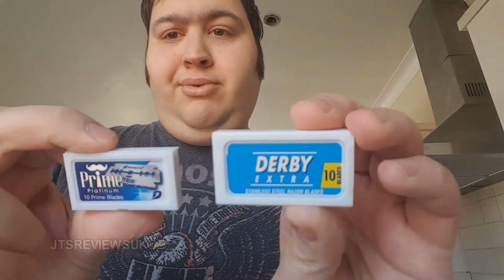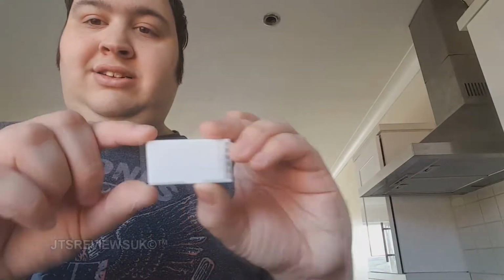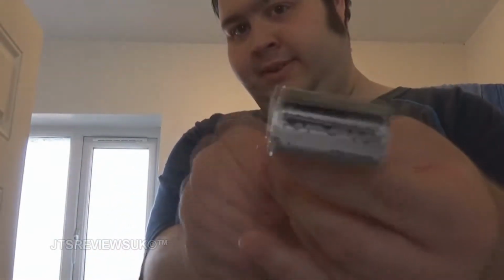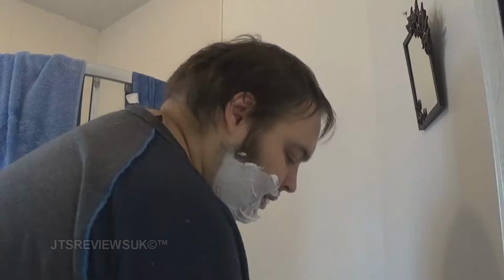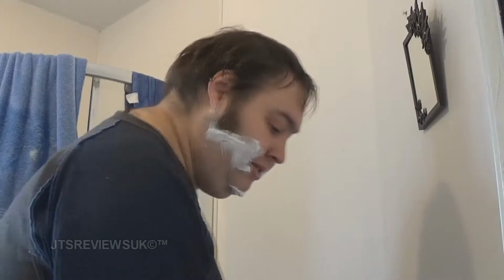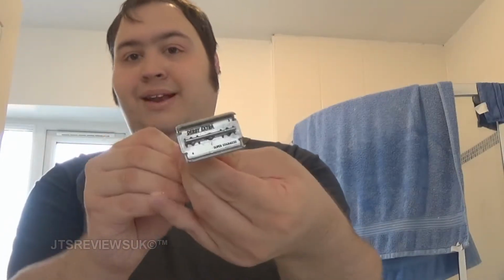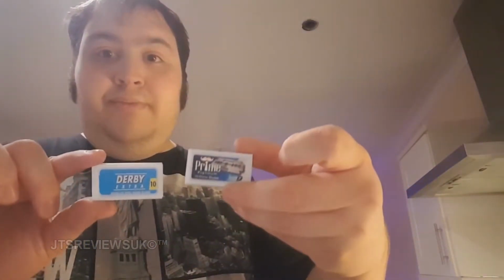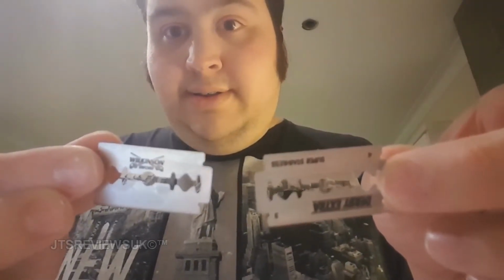Derby Extra Blades (Review)